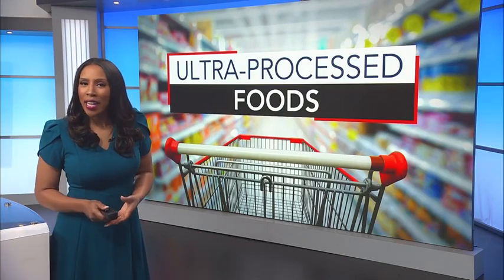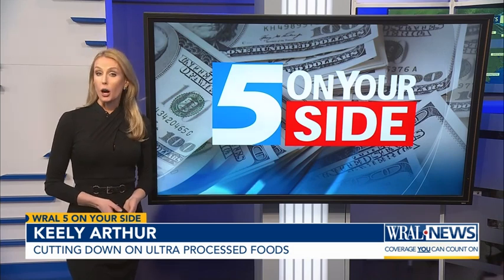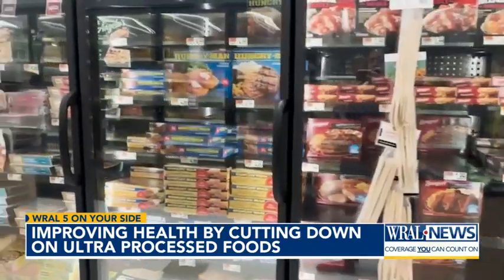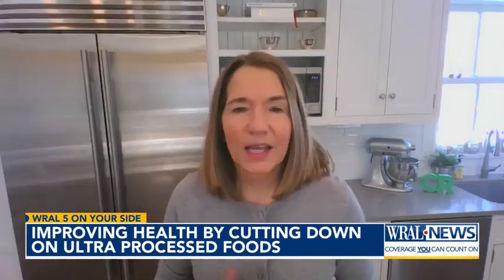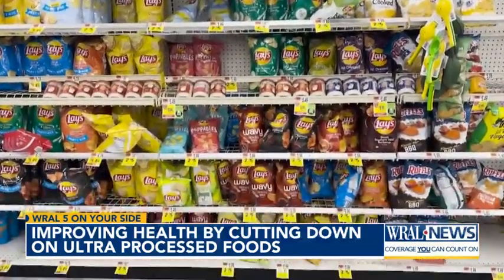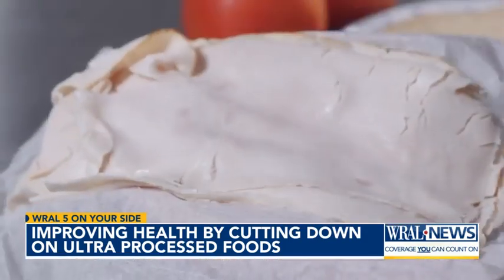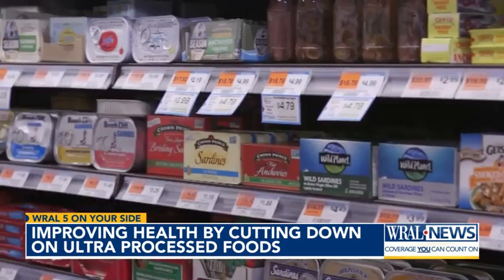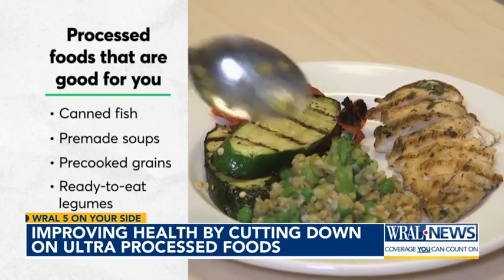Improving health by cutting down on ultra-processed foods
Ultra-processed foods (UPFs) like sugary drinks and packaged snacks constitute a large portion of the American diet and are linked to health issues like weight gain and diabetes due to their high sugar, sodium and additive content.